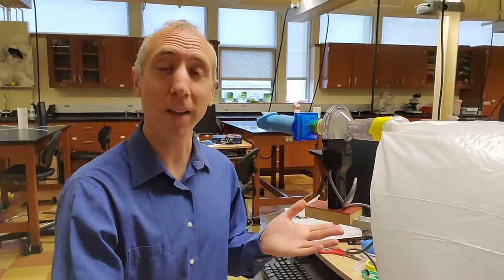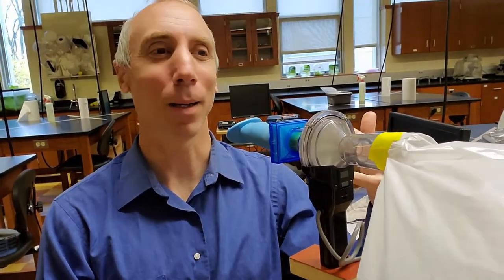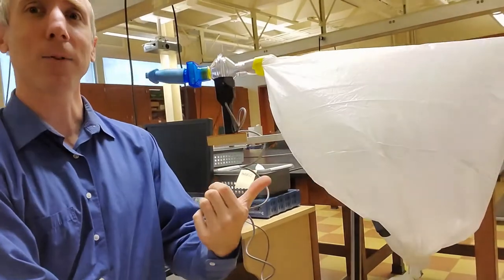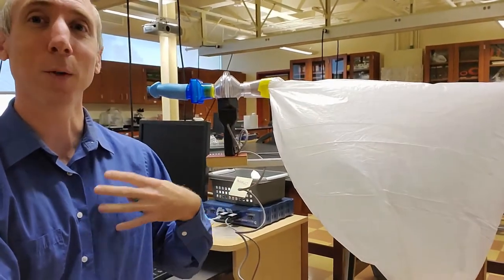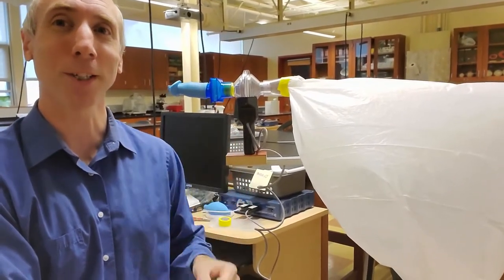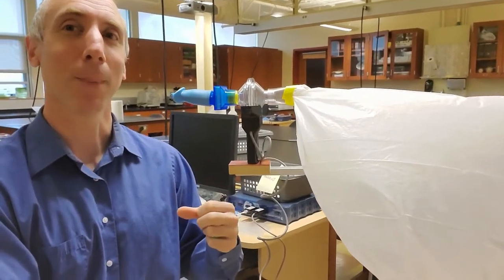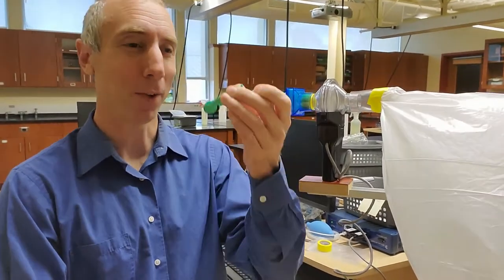bag breathing demo dr kellam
Study of gas exchange by breathing into a bag. Lab activity in General Biology at Saint Vincent College.